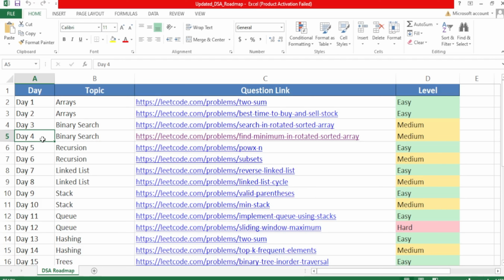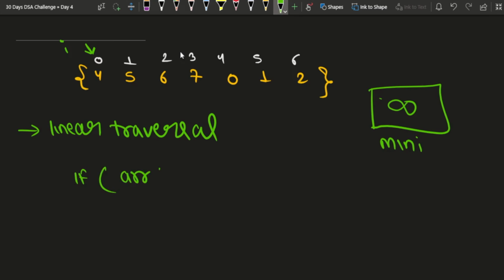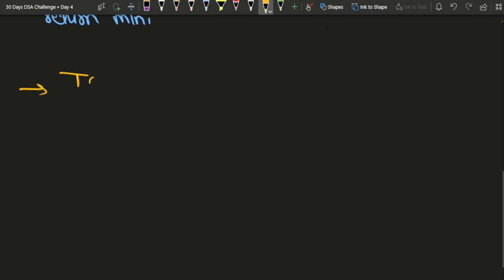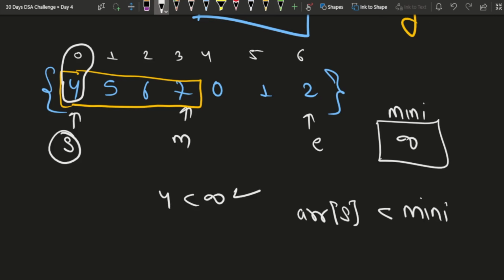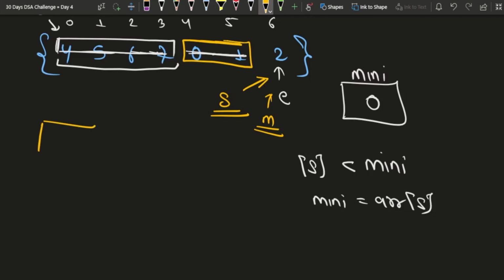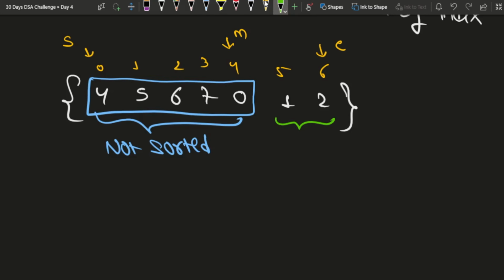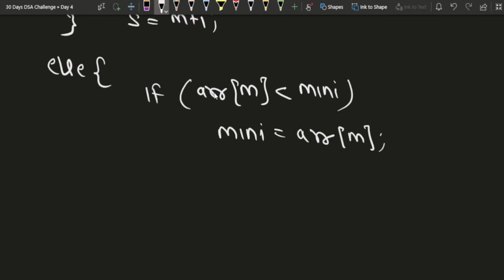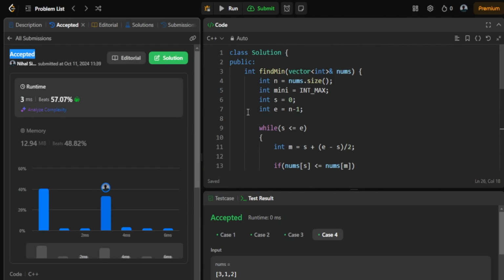Find Minimum in Rotated Sorted Array | Binary Search | Day 4 of 30 Days DSA Challenge | Canzova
🛠 What's Covered in This Video:

1. A detailed explanation of the Find Minimum in Rotated Sorted Array problem statement, broken down step-by-step for clarity.
2. An overview of the brute force solution, including its implementation and potential drawbacks.
3. A comprehensive, in-depth walkthrough of the optimal solution using binary search, demonstrating its efficiency and why it's ideal for solving this problem.

This video is part of Day 4 of the 30 Days DSA Challenge by Canzova!

⏱ Timelines for This Video:
00:00 - Intro
00:30 - Question Explanation
02:11 - Approach 1: Brute Force
05:47 - Approach 1: Pseudo Code
06:50 - Approach 2: Binary Search
18:43 - Approach 2: Pseudo Code
20:45 - LeetCode Implementation